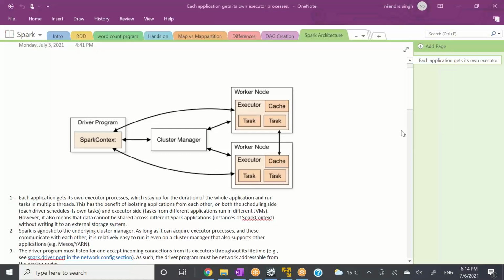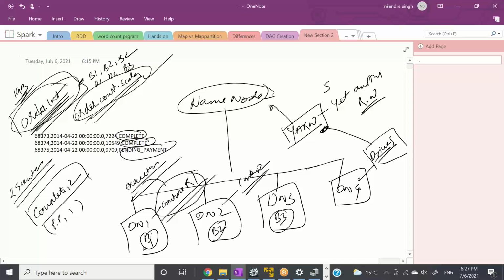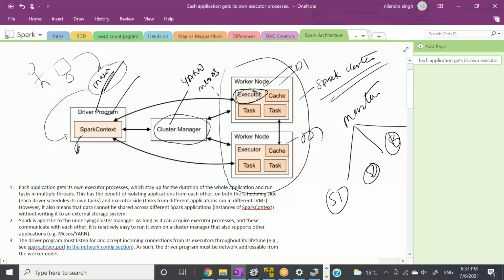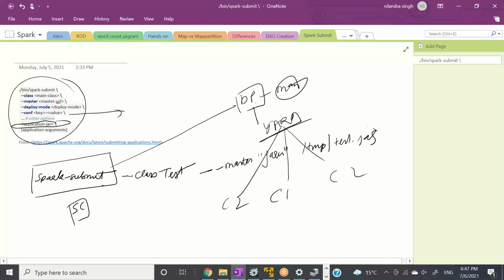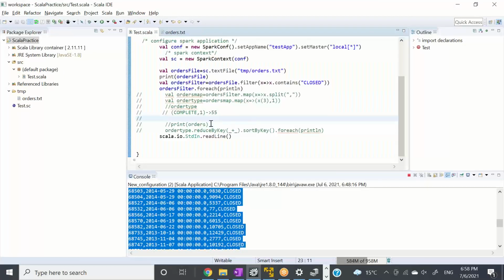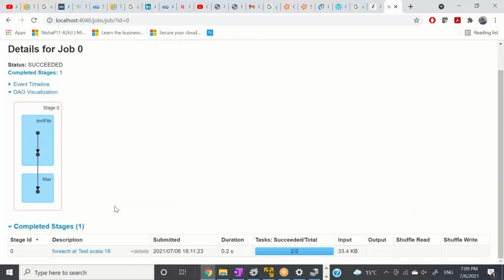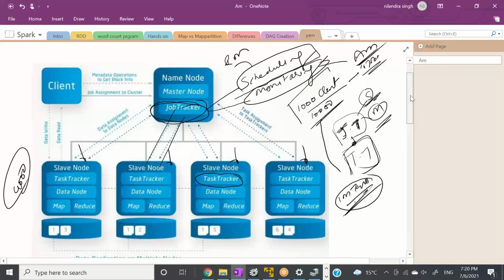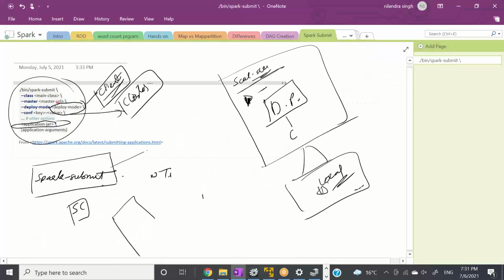(16) - Spark and Yarn Architecture